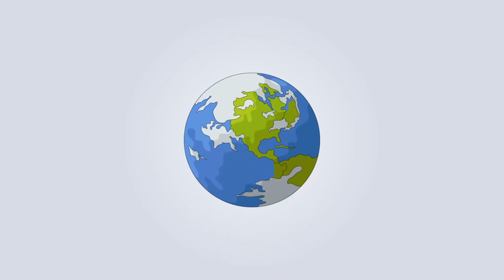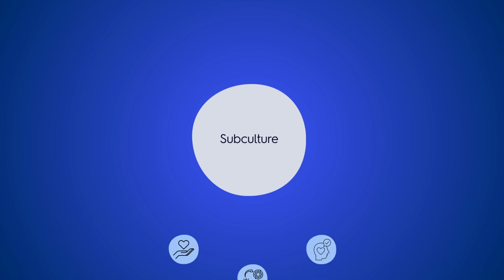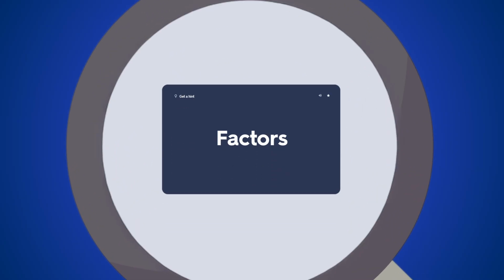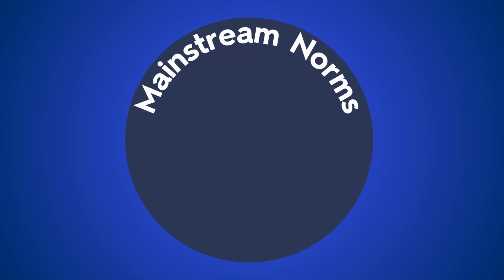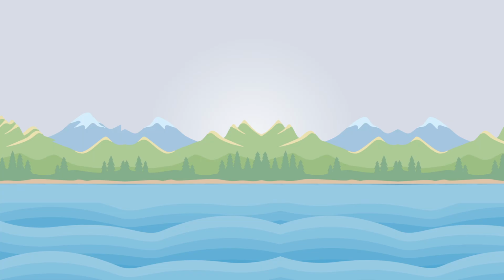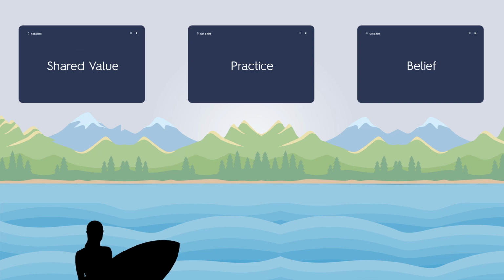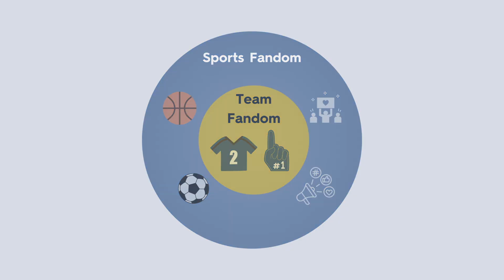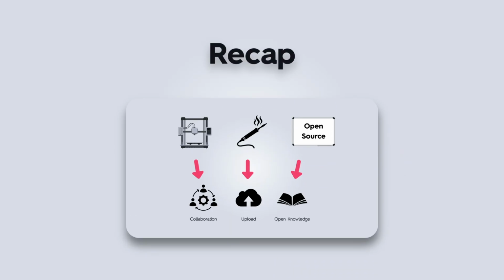Subculture Explained | Sociology, Examples and Countercultures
Discover how subcultures work in society and reinforce this lesson with flashcards and a concise study guide on this topic:

In this video, we explain what a subculture is in sociology, how it fits within mainstream culture, and how to identify one in everyday life. You’ll learn:
- The definition of subculture in sociology
- How subcultures exist within mainstream culture
- Key factors that shape subcultures (age, interests, work, religion, place)
- The difference between subcultures and countercultures
- A simple step-by-step method to identify a subculture

Perfect for AP Sociology, intro sociology courses, or anyone trying to understand how groups form identity inside society.